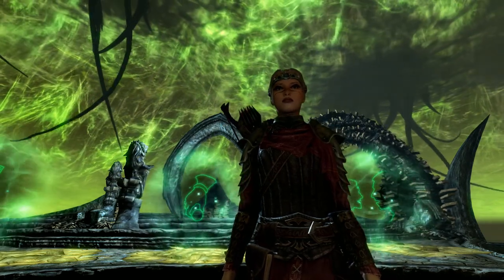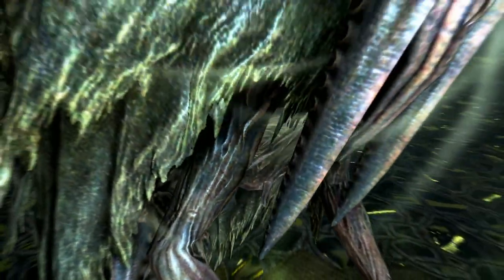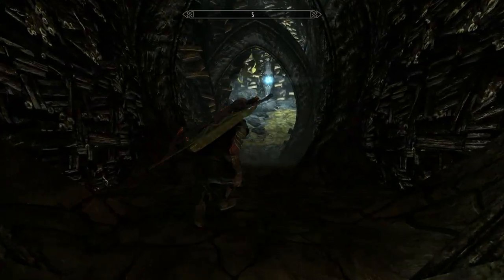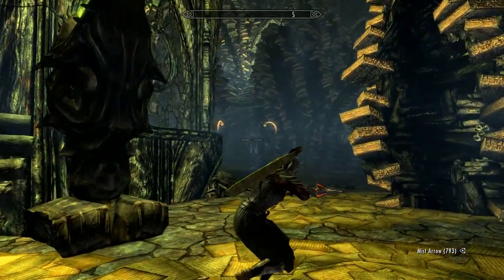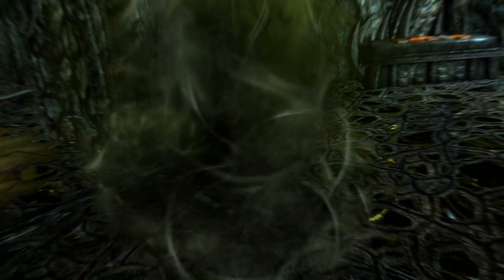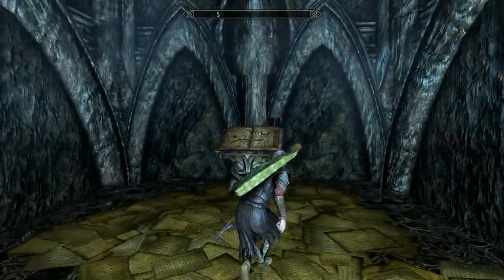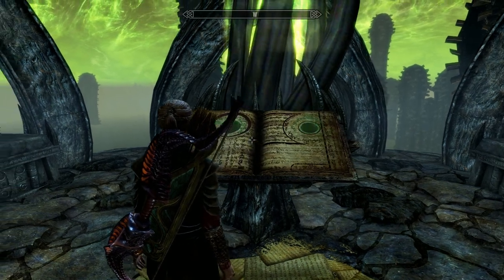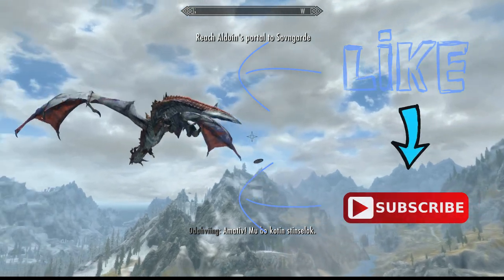Skyrim Dragonborn DLC, The Black Book Hidden Twilight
Skyrim Dragonborn DLC, The Black Book Hidden Twilight, having completed the quest Reluctant Steward, we have gained The Black Book Hidden Twilight, we once more have to visit Apocrypha